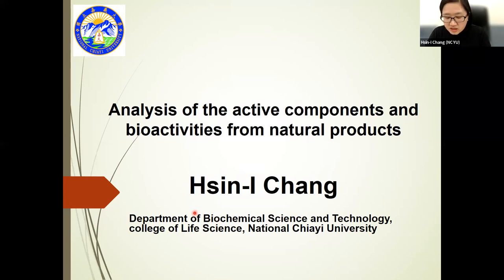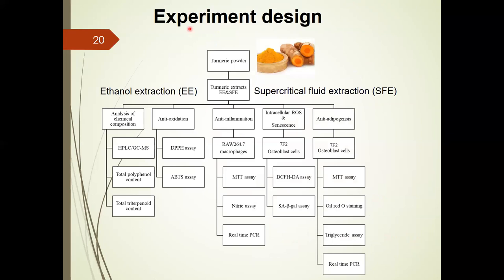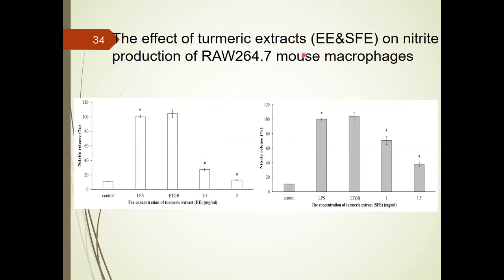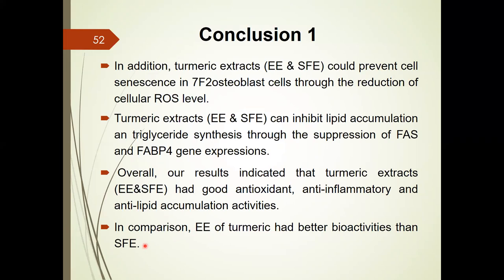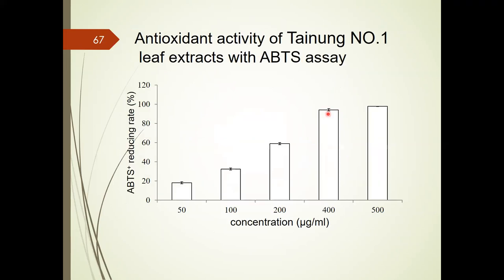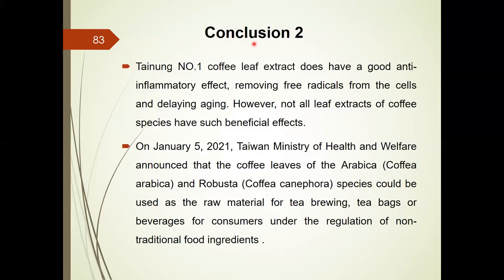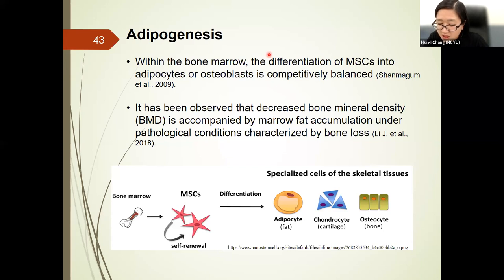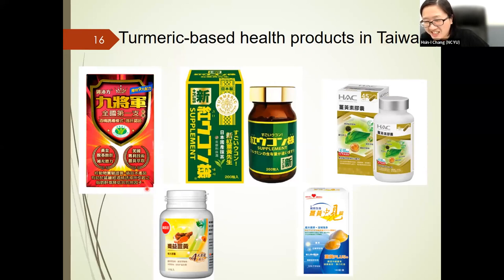ATAL FDP 2021 “Analysis of active components and bioactivities from natural products.”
Scientific session on“Analysis of active components and bioactivities from natural products” by Dr.Hsin-I Chang, Professor & Head, Department of Biochemical Science and Technology, College of Life Sciences, National Chiayi University, Taiwan.